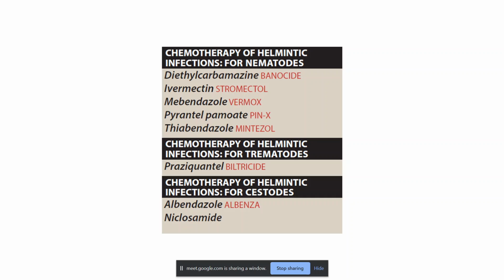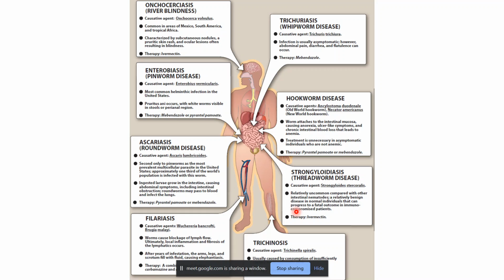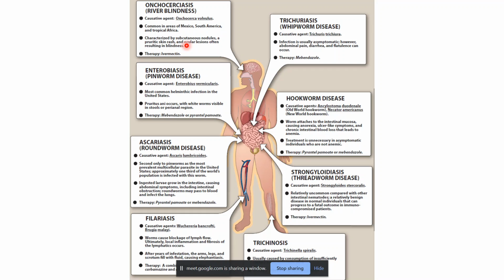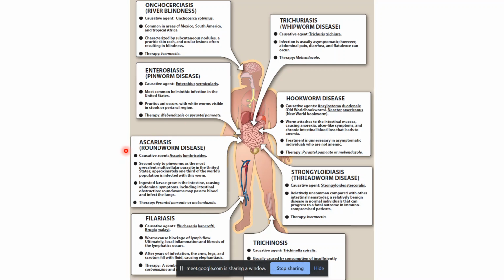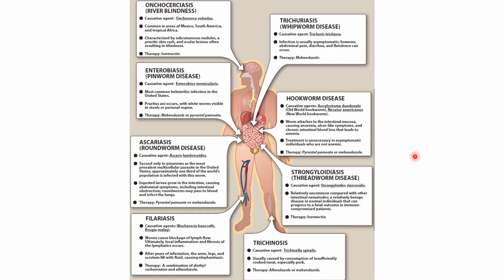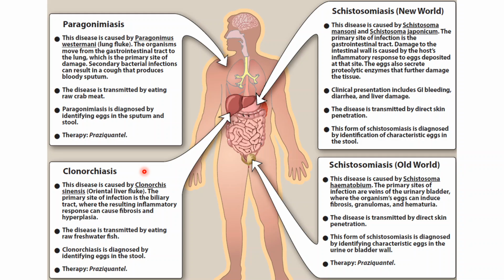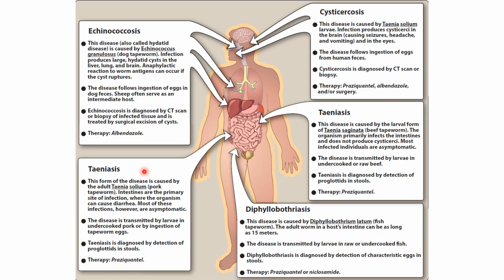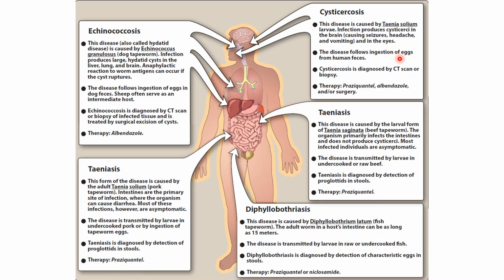45 Anthelmintic Drugs